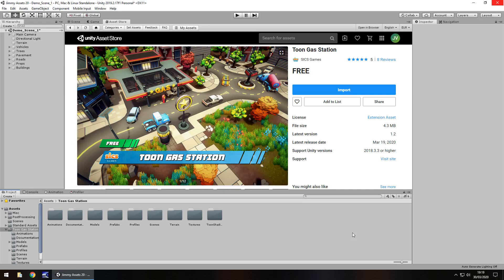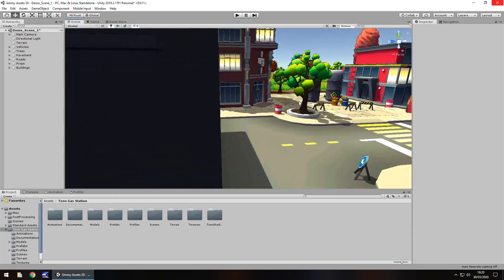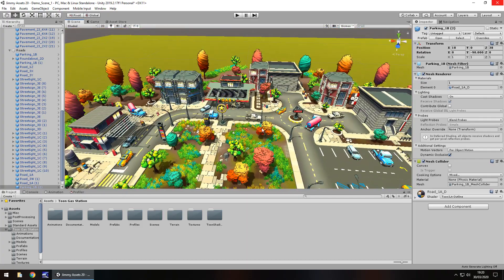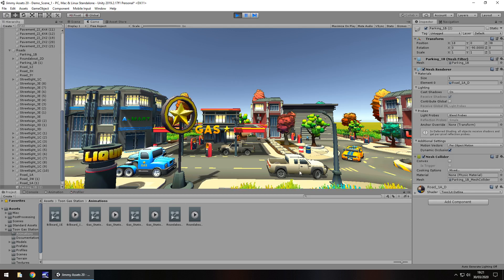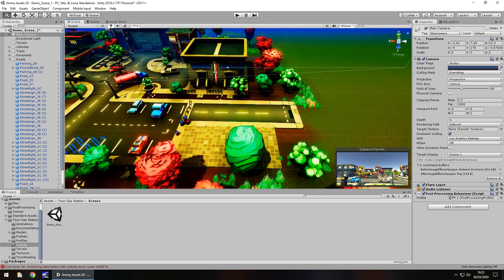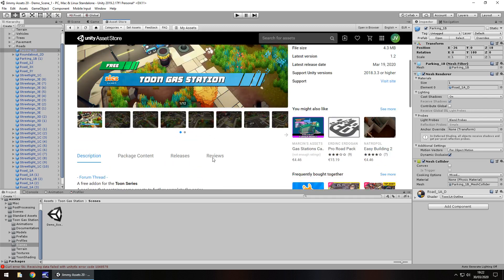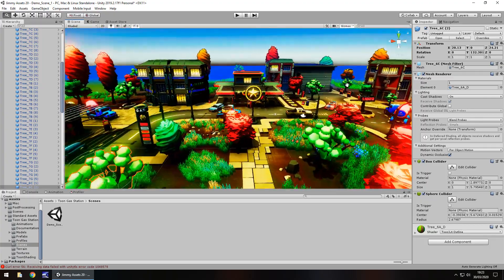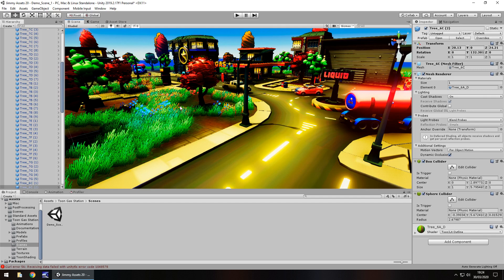UNITY ASSET REVIEW | TOON GAS STATION | INDEPENDENT REVIEW BY JIMMY VEGAS ASSET STORE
A free addon for the Toon Series. Review conducted independently and no money was received for this review.

Who Is Jimmy Vegas?